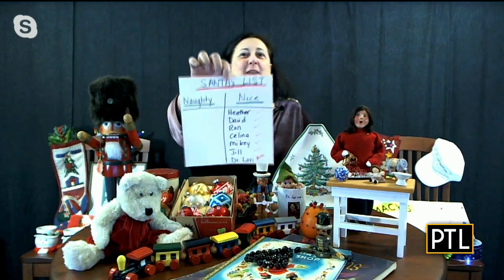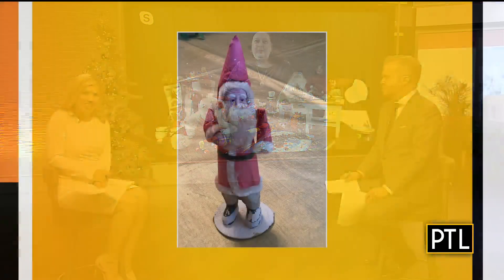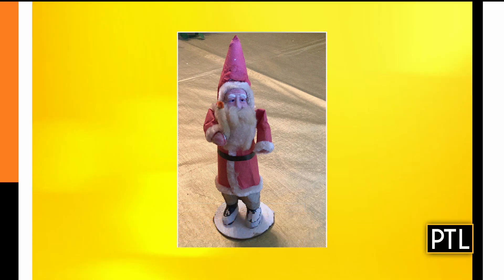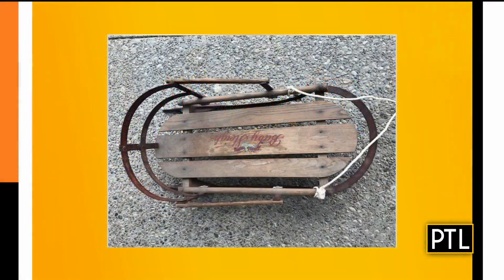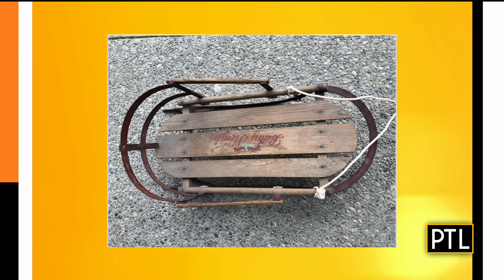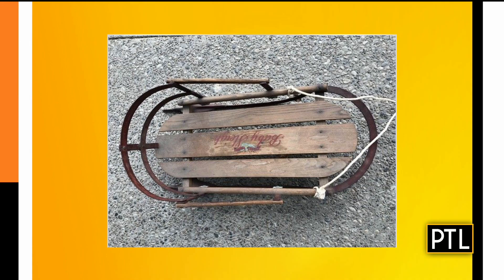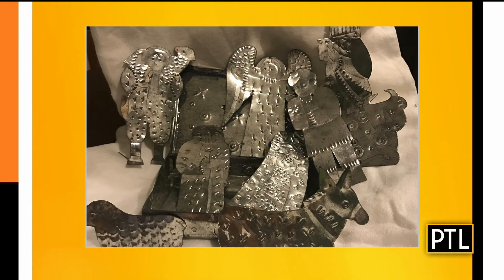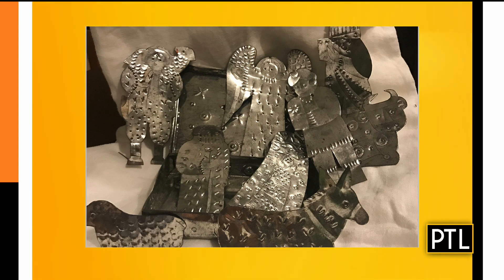What's It Worth With Dr. Lori: Dec. 8, 2020 (Pt. 2)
Pittsburgh Today Live's Heather and David visit with Dr. Lori who is appraising more of your antiques and family treasures!